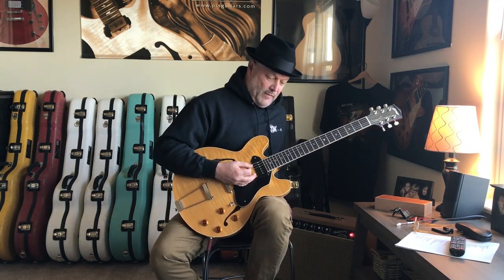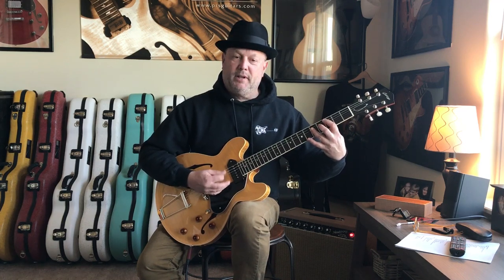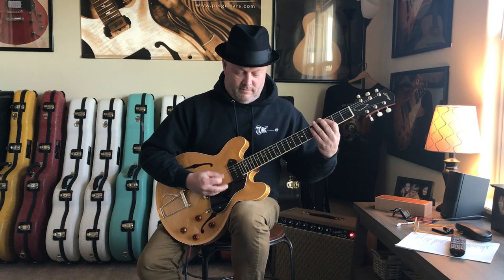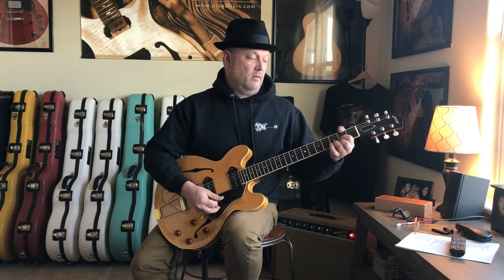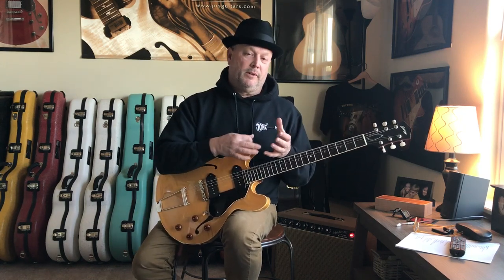Somebody Like You - Collings I30 LC - tutorial by Tonedr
This video takes a quick look at how i play this classic from 38 Special...thanks for checking it out!